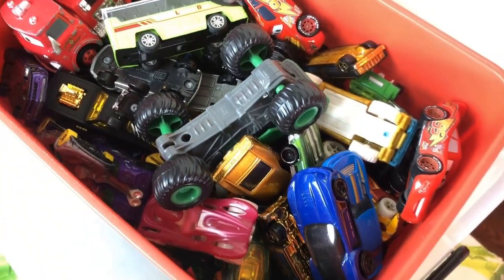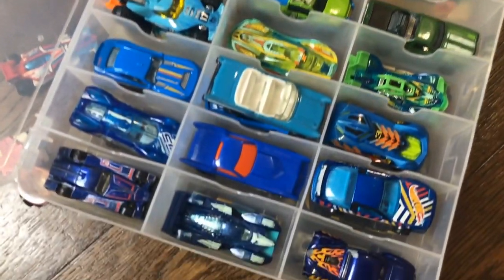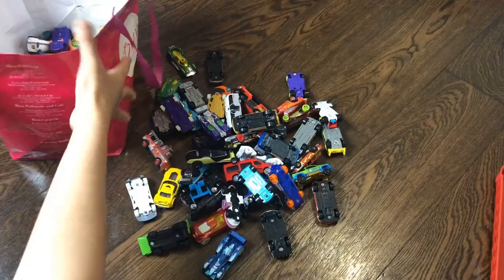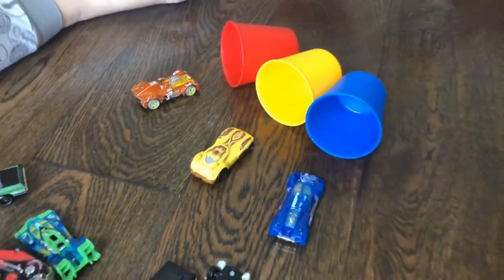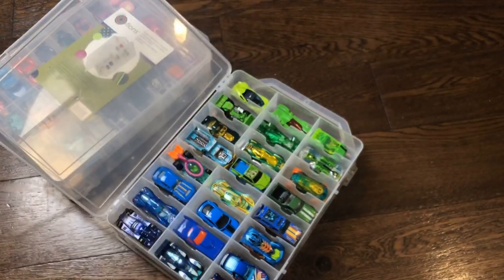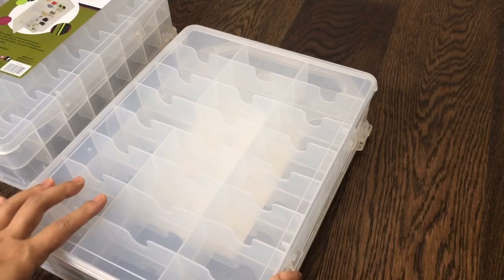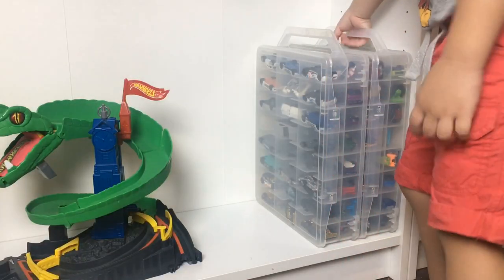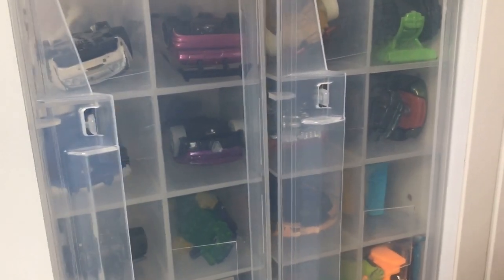How to Organize Kids' Toy Cars for Moms : Best Hot Wheels Matchbox Storage Solution | Tidy Mommy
Learn how to finally organize your kids' toy car collection in a way that maximizes fun, allows for creativity, teaches kids to take care of their cars, and encourages their independence.

Creative Options 5315 Thread Organizer
Hot Wheels 48-Car Storage Case
Hot Wheels 100-Car Rolling Case with Retractable Handle
Hot Wheels Display Case
Wooden Open Display Case
Acrylic Display Case

Tidy Mommy is about organizing your kids' stuff in a way that not just helps you as a mom but also your kids! Watch videos about keeping their things at bay in a way that maximizes fun and enjoyment, allows for learning and creativity, teaches them to care for their things and not to take them for granted, and encourages their independence! As a mother of three boys, I found it difficult enough to be a parent even without having to keep fixing and packing away the kids stuff for them! So I discovered organizing hacks that not just helped me but also the kids! I made organizing part of parenting and I hope that this channel will be able to help mothers like you and me everywhere.